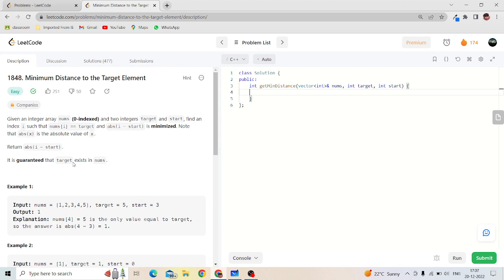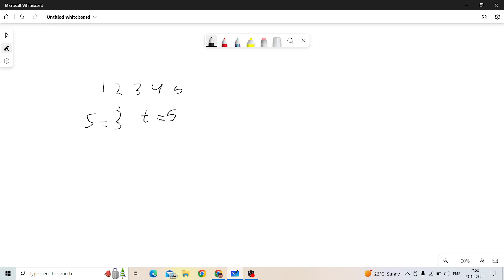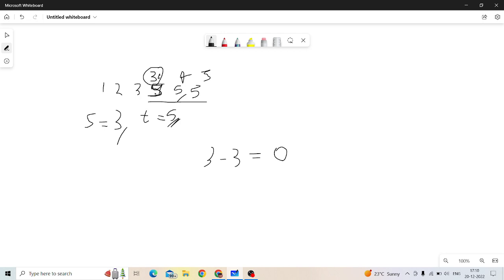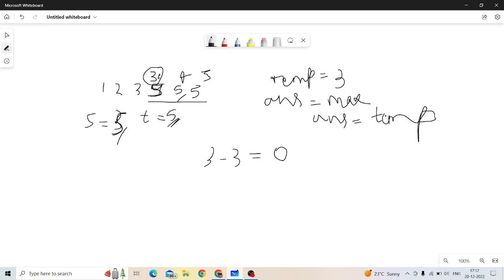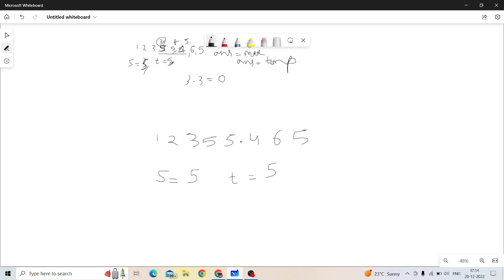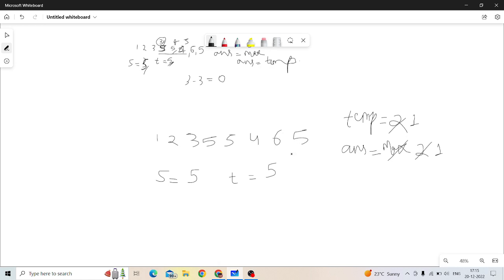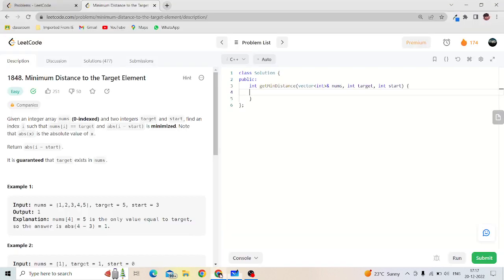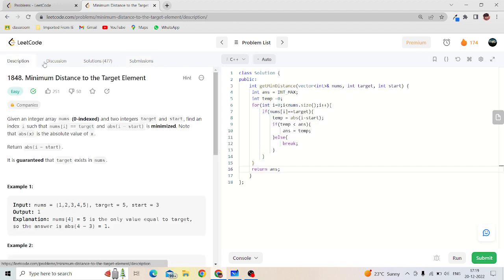Leetcode 1848. Count Good Nodes in Binary Tree || Medium Problem || Easy And Short Approach